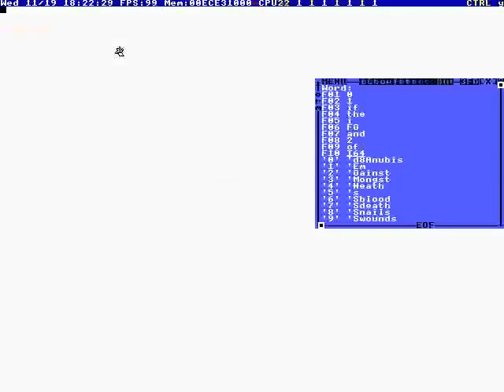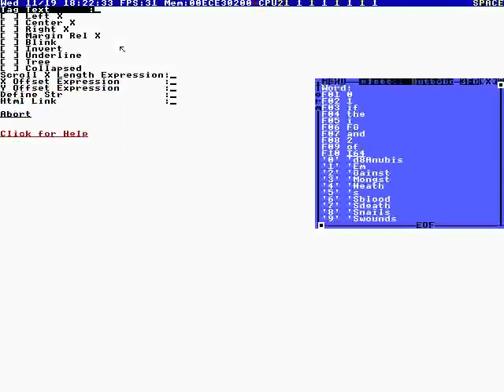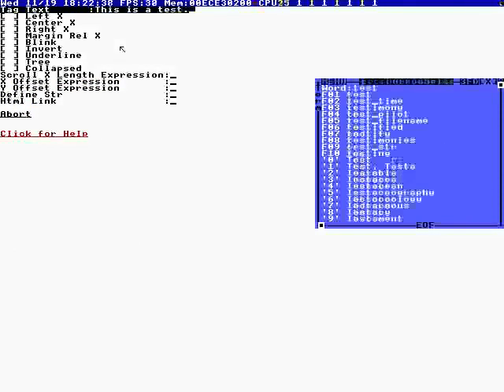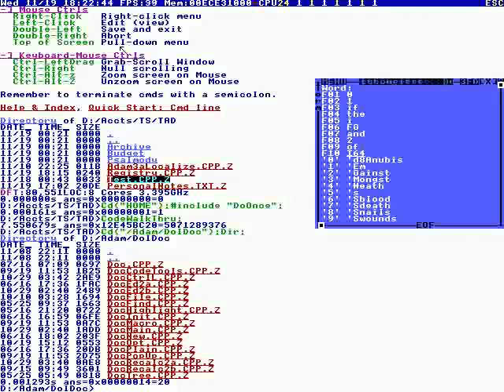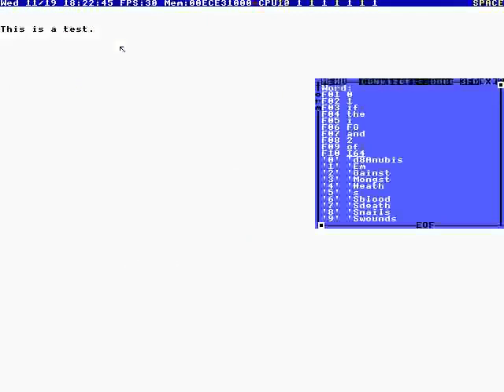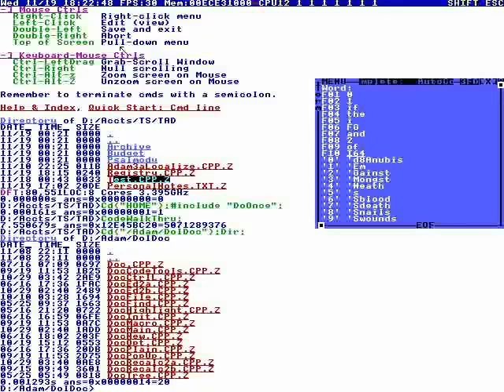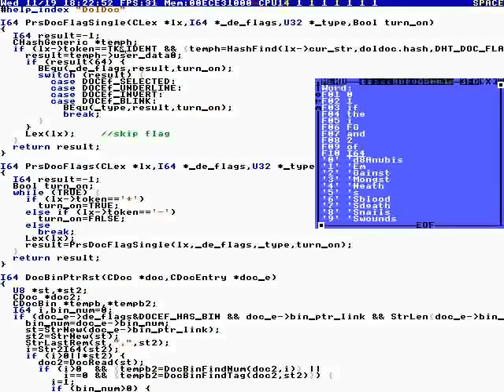#081: Document. Ctrl-l - 5-Minute Random Code Walk-Thru